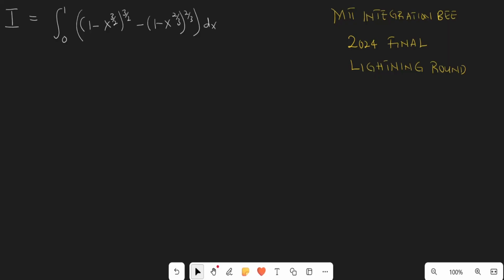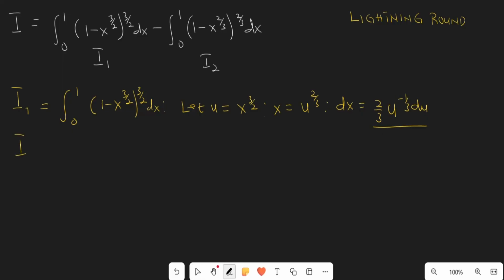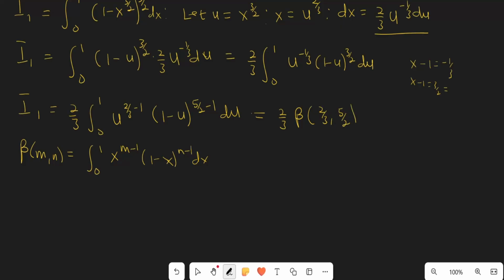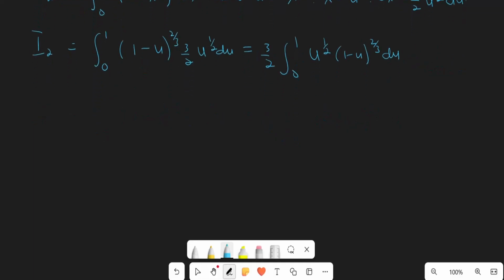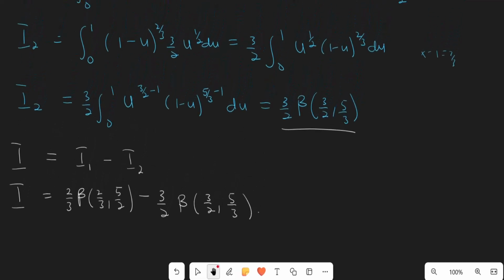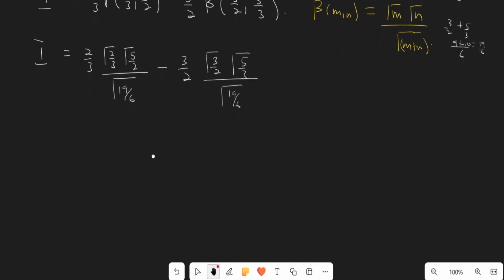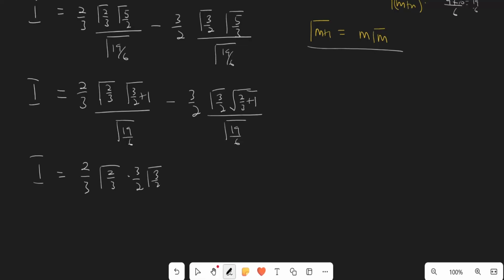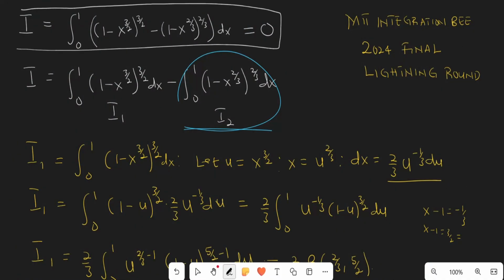MIT Integration Bee 2024 Final | Solving a Tricky Beta Function Integral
This problem comes straight from the MIT Integration Bee 2024 Final – Lightning Round! We evaluate the integral of ((1-x^(3/2))^(3/2)-(1-x^(2/3))^(2/3)) dx from zero to one, by converting it into Beta functions. The surprising result? The entire integral evaluates to zero!

In this video, I’ll guide you step by step through the substitution process and explain how Beta and Gamma functions simplify the problem.

If you enjoy integrals, special functions, or just clever problem-solving tricks, this one is for you!